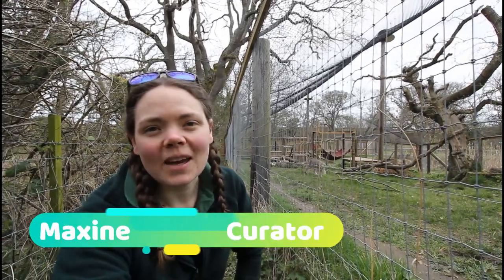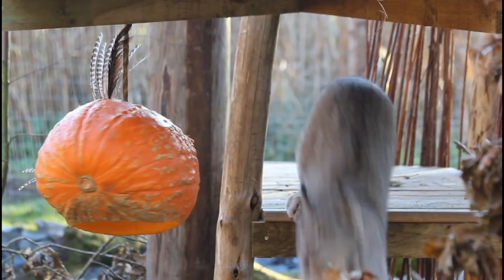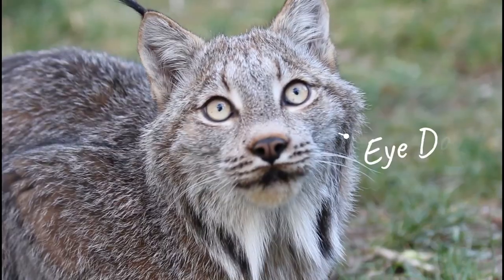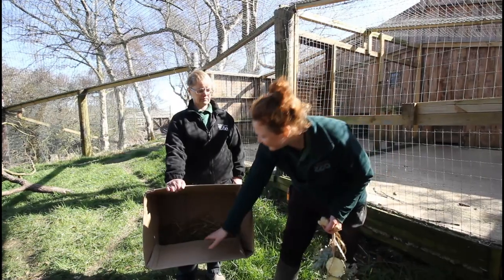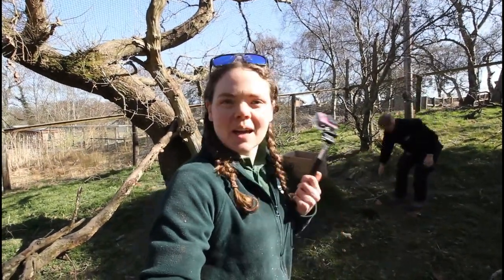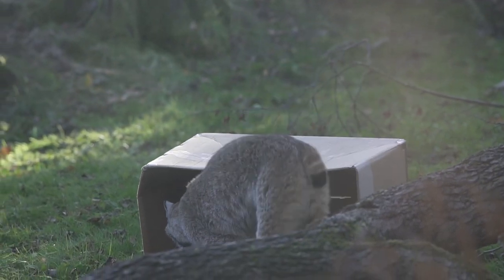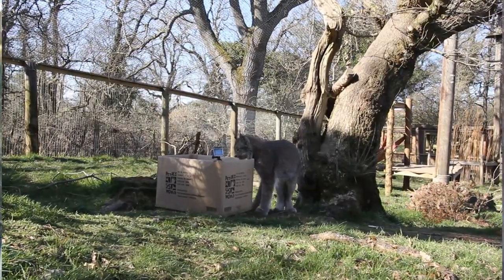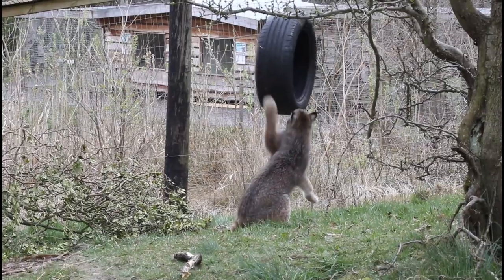Meet the Canadian Lynx at Northumberland Zoo, our keepers give them fun enrichment!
The next episode is here! The canadian lynx will be featured in this episode with our keepers showing you lots of different types of enrichment that they give them!